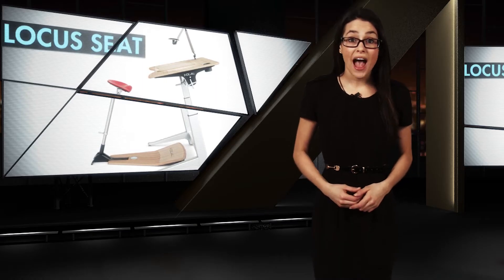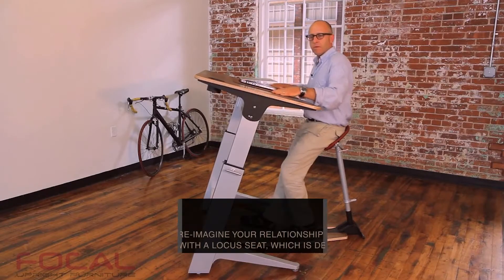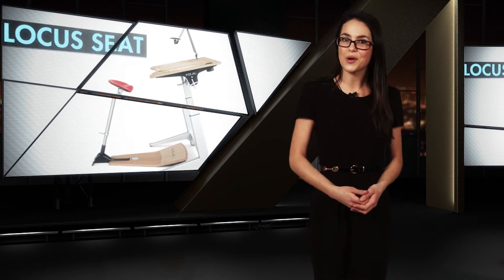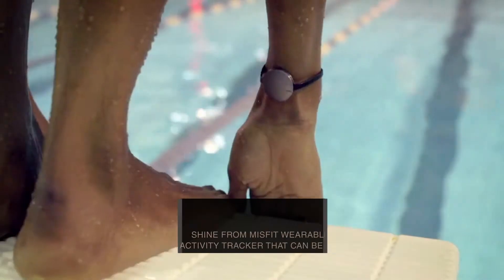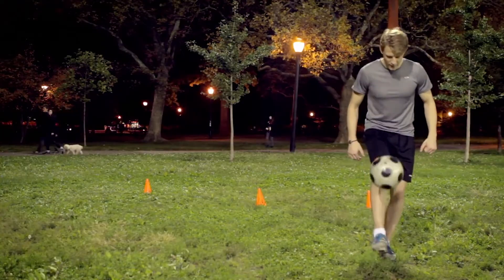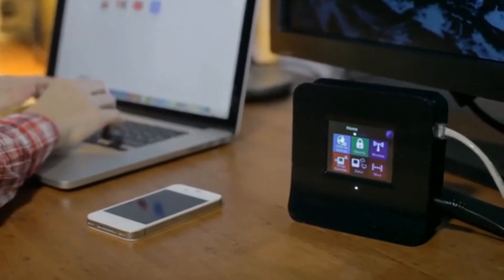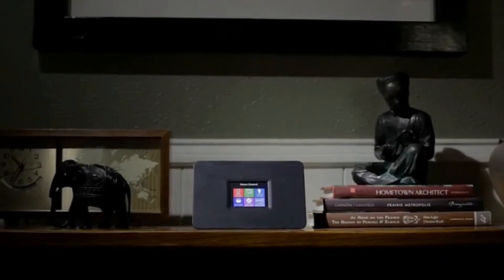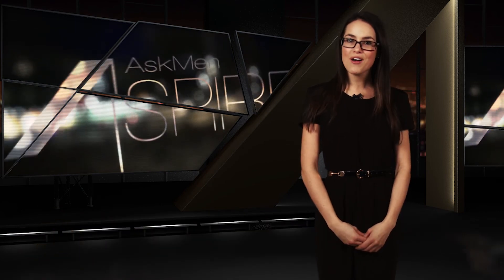A Life Tracker From The Future, Control Your Entire Home From Anywhere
On this week's Aspire Chloe presents the Locus Seat, the future of office seating, Shine, the device that'll help you monitor your daily activity and Almond+, an insanely awesome touchscreen wireless router and home automation device.